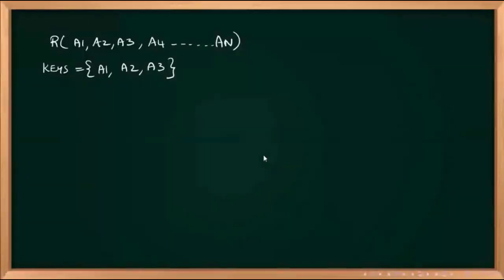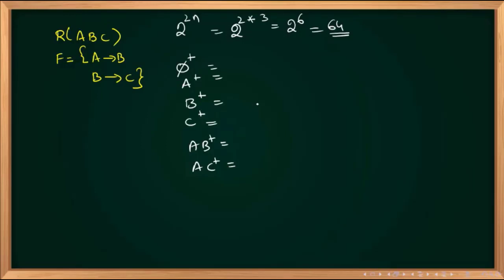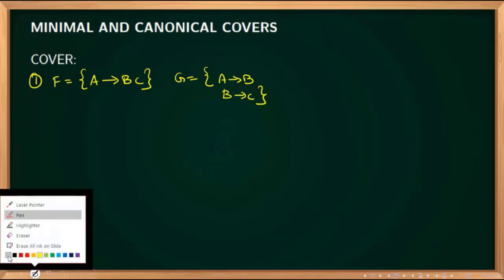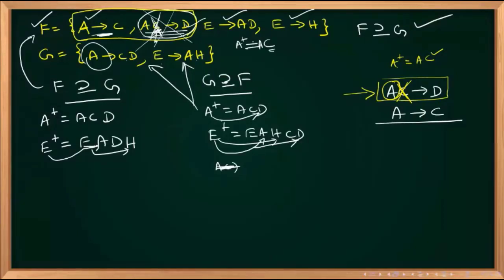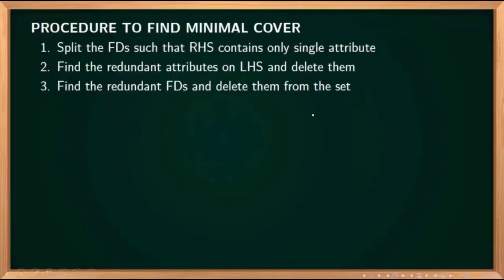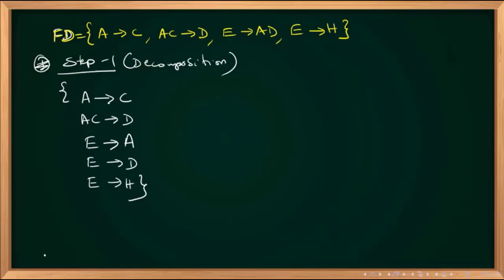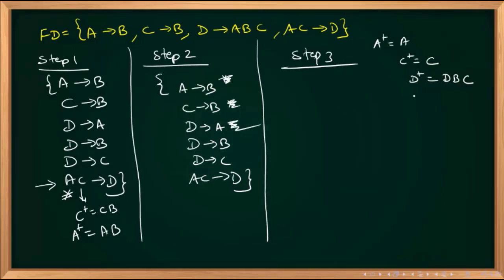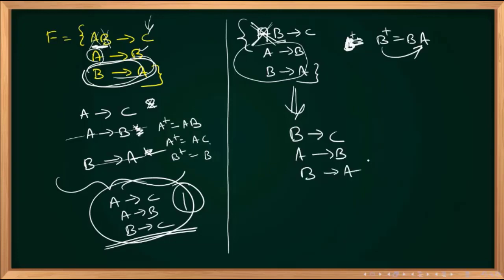DBMS - GATE NET Live 3